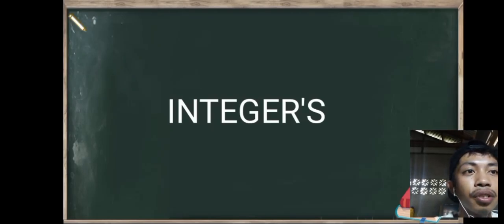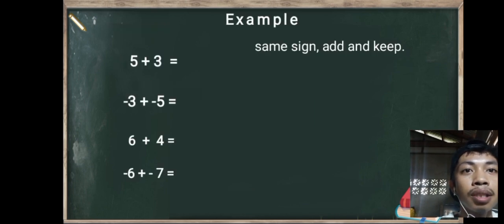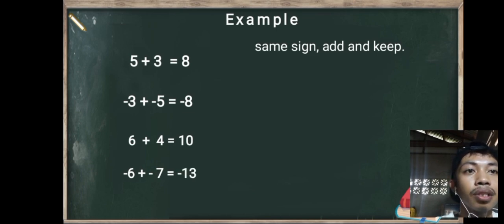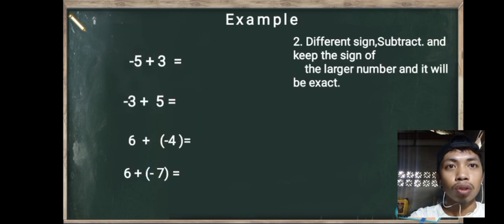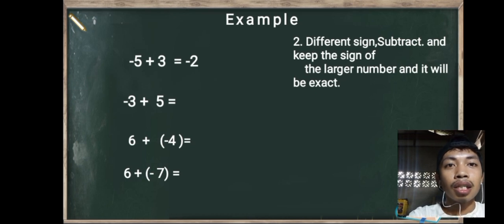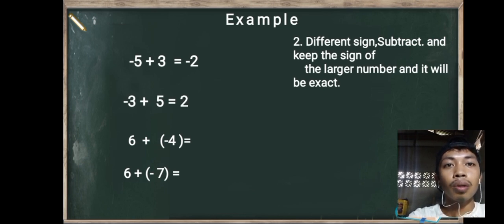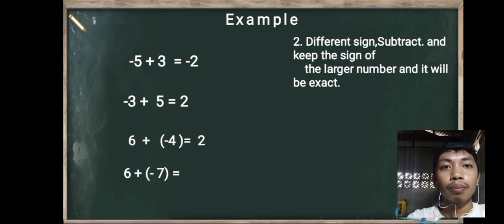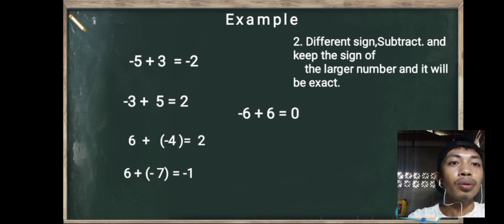ADDITION OF INTEGERS